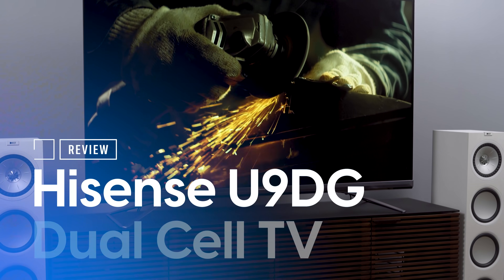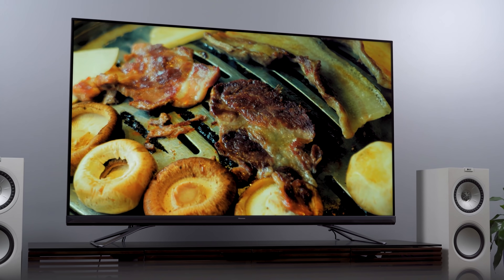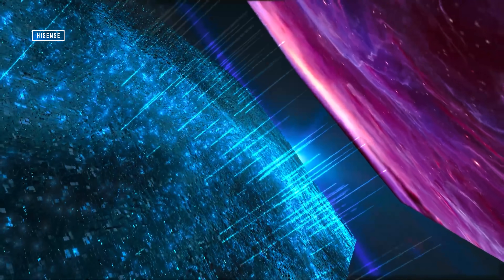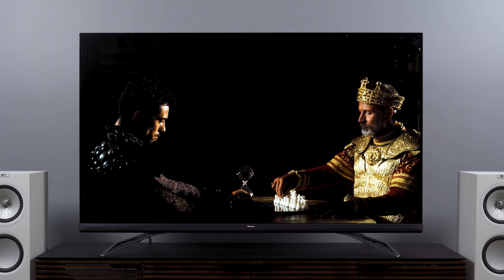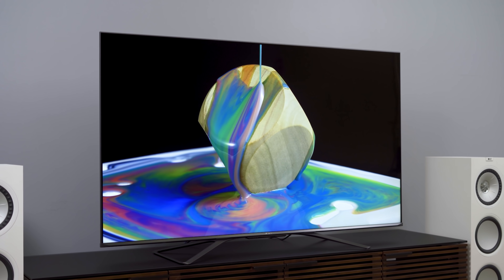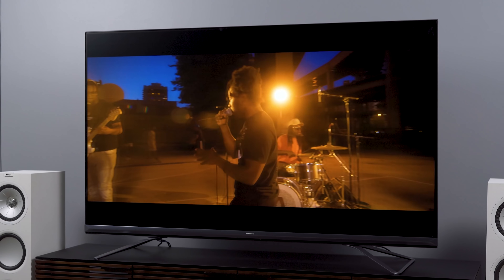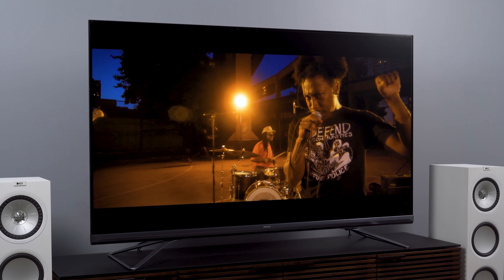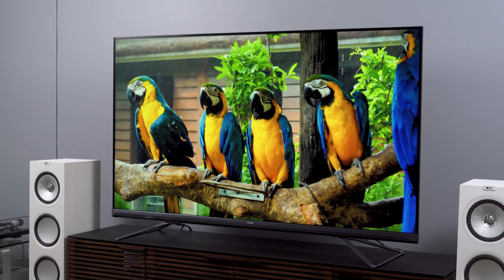Hisense Dual Cell U9DG 4K TV Review | Who’s it for?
The Hisense Dual Cell U9DG is a marvel in terms of engineering, but how does its performance stack up against established TV technologies. We explore the good, the bad, and the in between in this comprehensive Hisense Dual Cell TV review.

00:00 Intro
01:30 What is Dual Cell?
03:04 Performance/Stats
05:14 Dual Cell vs. OLED
05:54 Performance Overview
06:51 Who is this TV for?
08:12 Final Thoughts